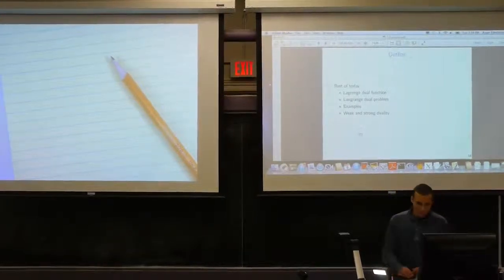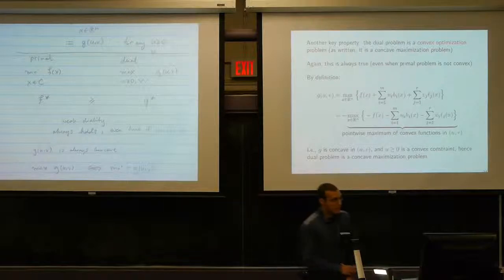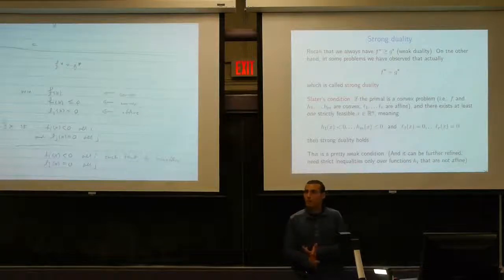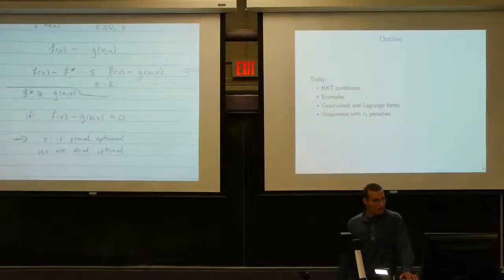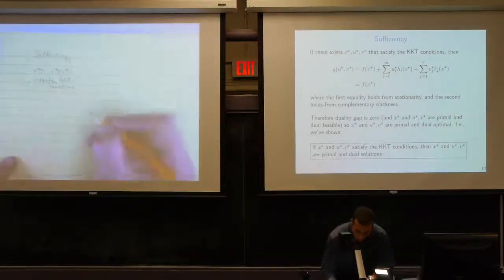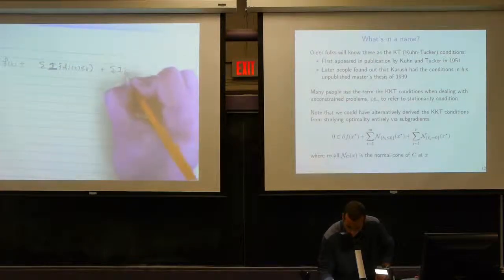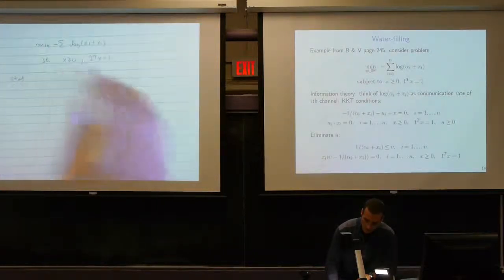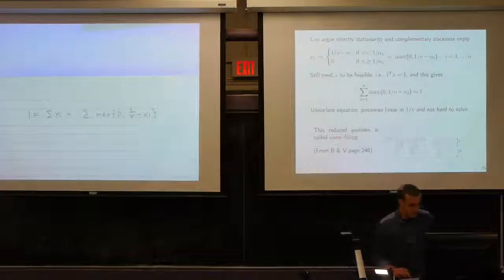lecture 13: KKT conditions